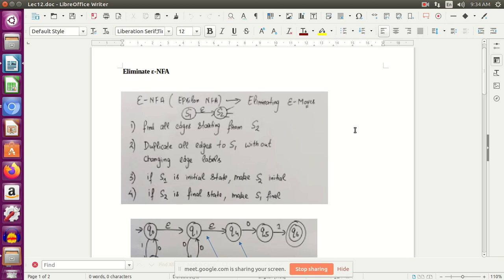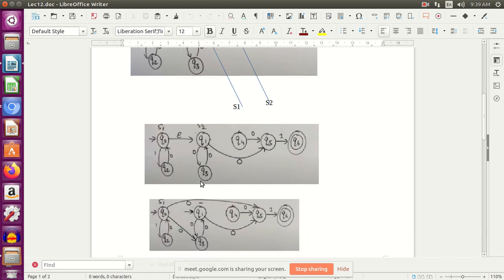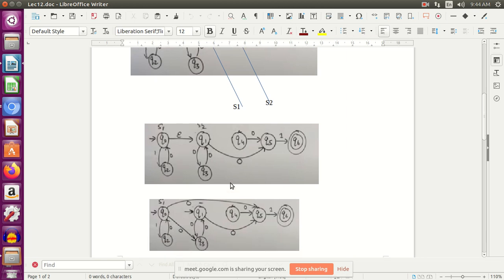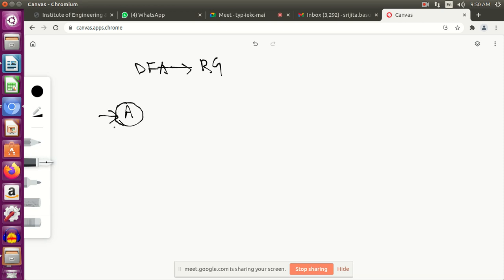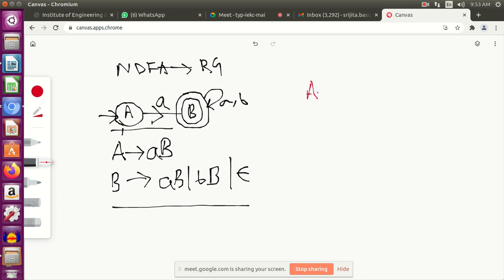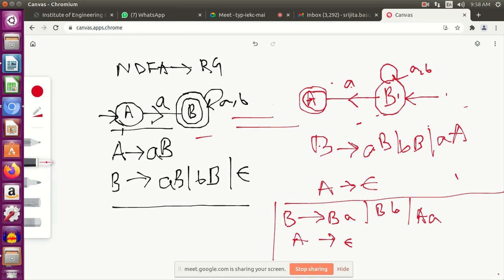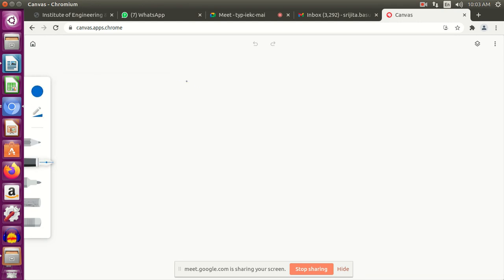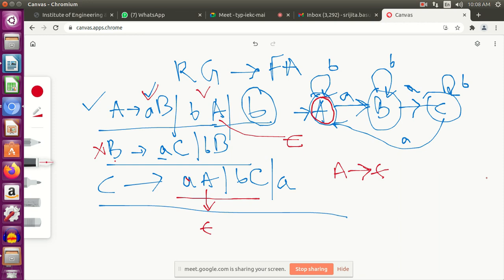Automata Day12 (Miscellaneous)